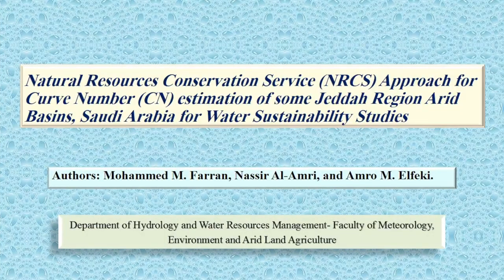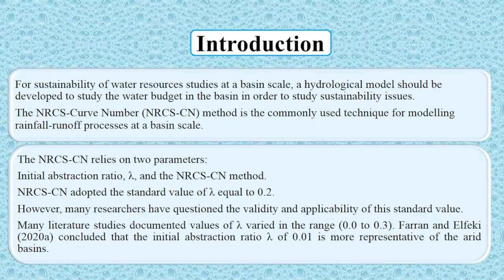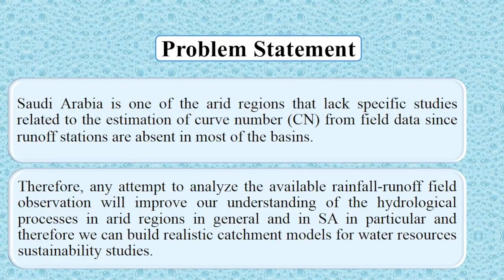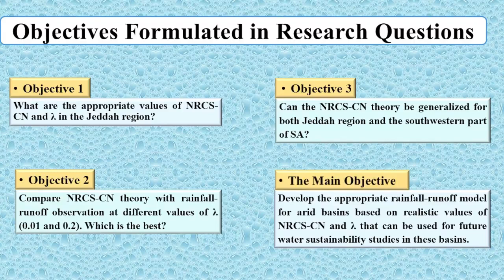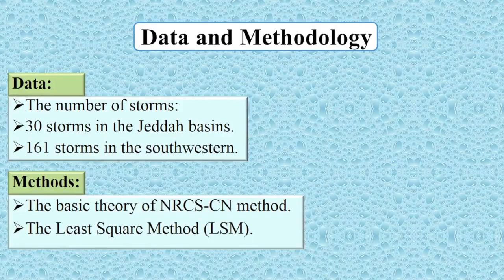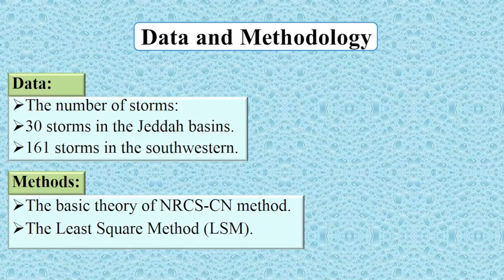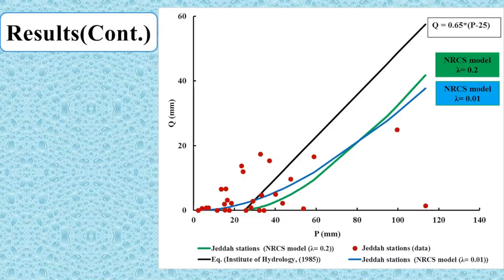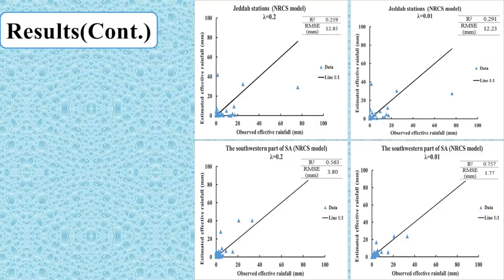Mohammed Farran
Natural Resources Conservation Service (NRCS) Approach for Curve Number (CN) Estimation of Some Jeddah Region Arid Basins, Saudi Arabia for Water Sustainability Studies